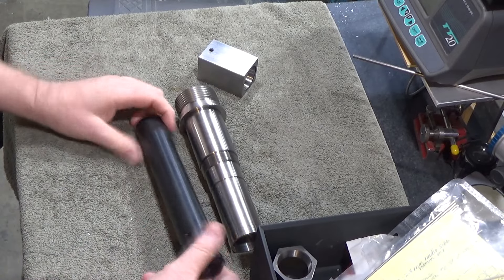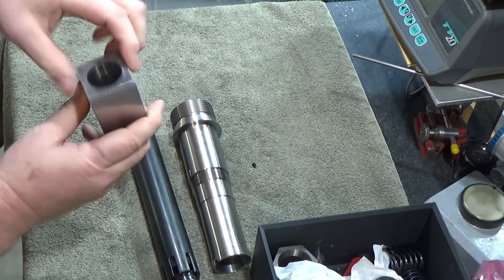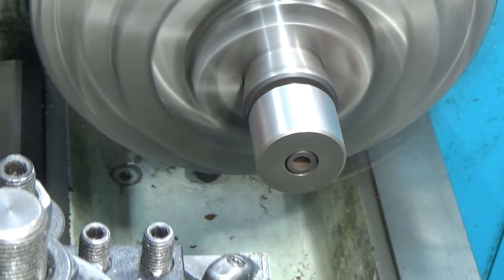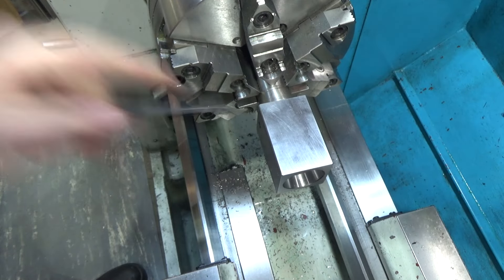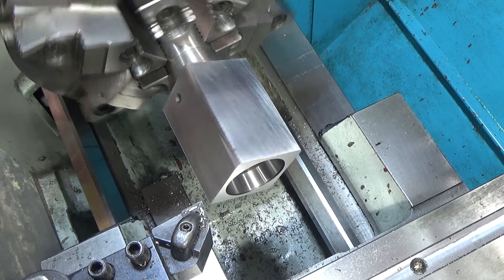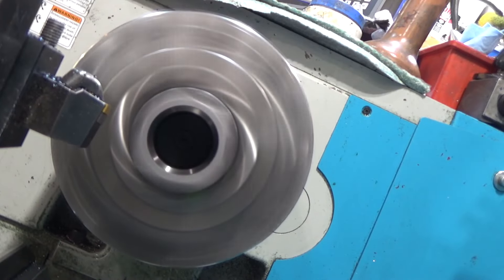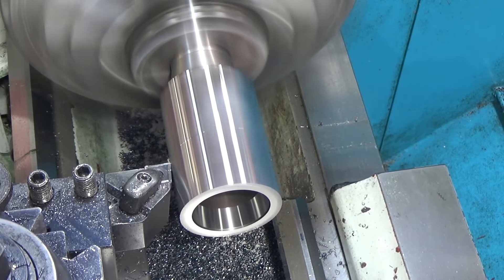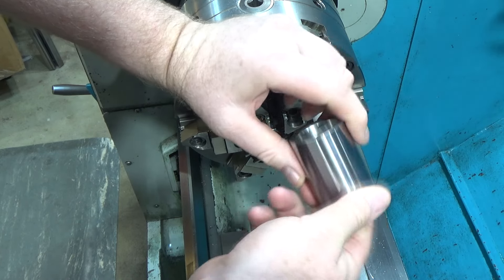226 Automated Needle Welding Project Continued Part 03